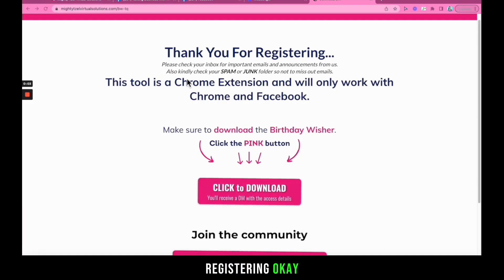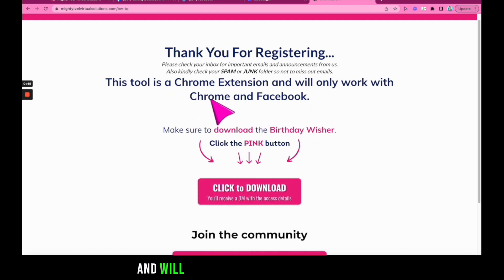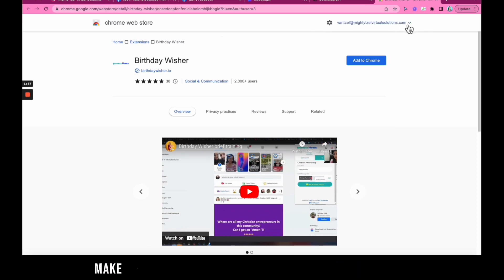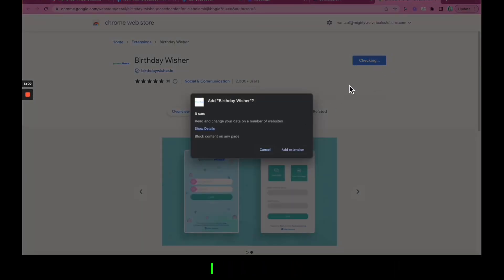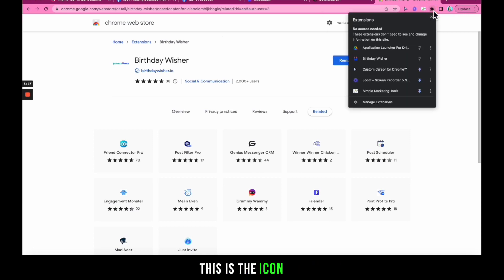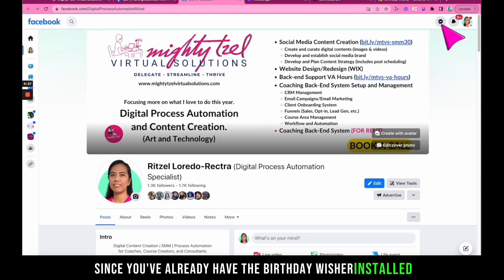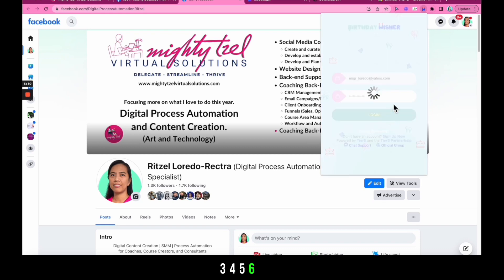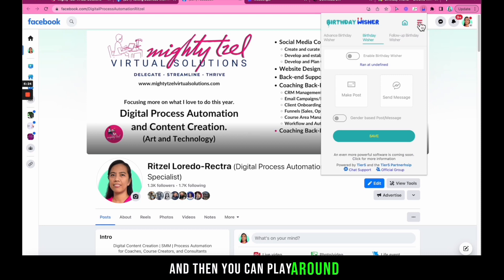Download and install Birthday Wisher (2024)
Imagine saving hours and hours remembering and greeting your Facebook friends every time their birthday comes? Imagine if you can be reminded 2 days before and send advance birthday wishes too? Use this tool and you'll never be in that situation where you forgot to greet a friend on their special day.,

In this video, I'll show you how to download and install the Birthday Wisher Chrome Extension.
This tool is for Facebook.